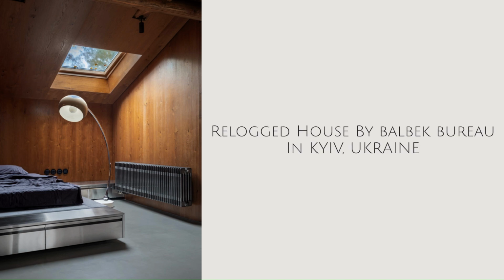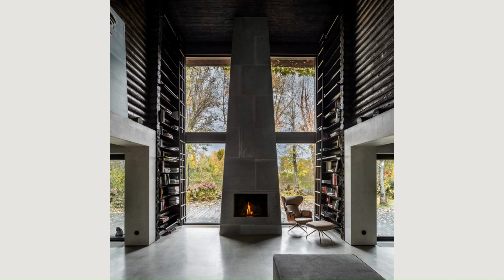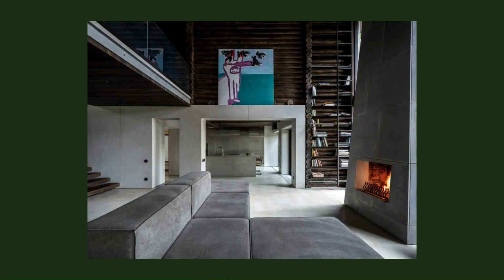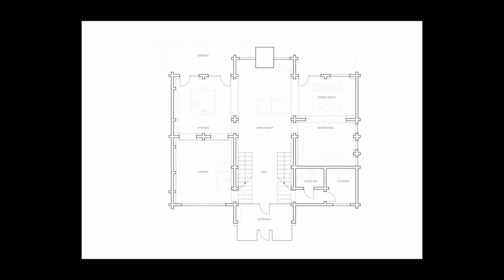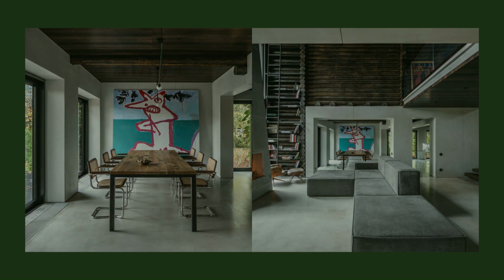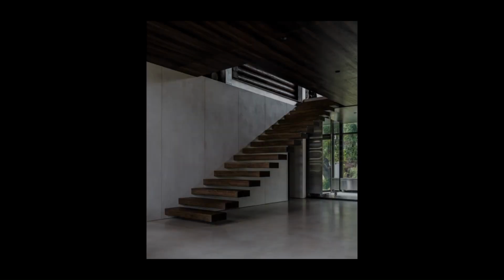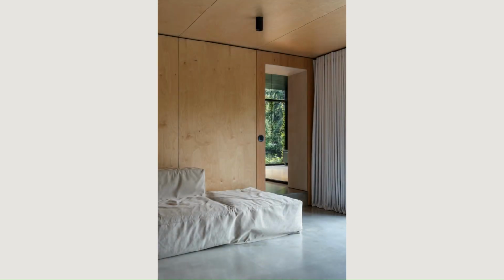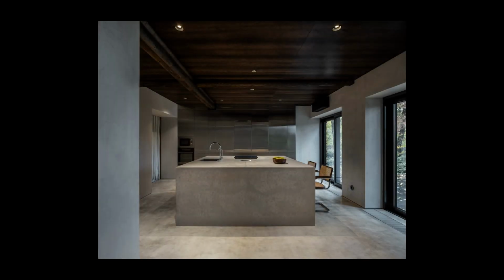Relogged House By balbek bureau In KYIV, UKRAINE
The project's name, Relogged, refers to its main objective, which is to reinterpret the log cabin concept. It also plays with the vibe of the location – a place where nature and comfortable, tranquil living converge. While exploring examples of redesigned log cabins, we couldn't find any references that matched our preferences and overall vision. Therefore, we decided to trust our intuition.
We opted for a contrasting solution for the dark wood on the walls – light wall panels and textiles, neutral concrete flooring, and simple, minimalist geometry. As for the overall interior concept, the client's stylistic reference was Rick Owens' apartment in the Italian city of Concordia – grungy, brutal, and utilitarian.

Archi Studio

Architects: balbek bureau
Area: 375 m²
Year: 2022
Photographs:Andrey Bezuglov, Maryan Beresh
Lead Architects: Slava Balbek, Vika Didych, Yuliia Barsuk, Alina Vovkotrub
Projects Manager: Kateryna Karelshtein, Anton Lebediev, Anna Viktorova
City: Kyiv
Country: Ukraine